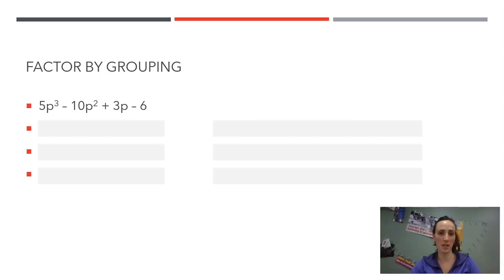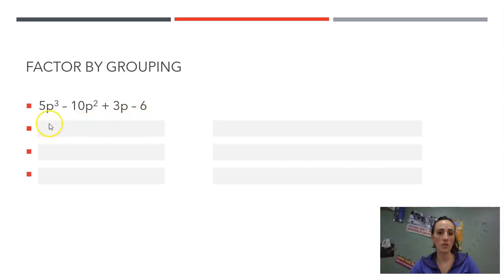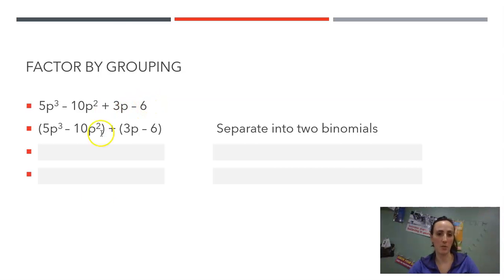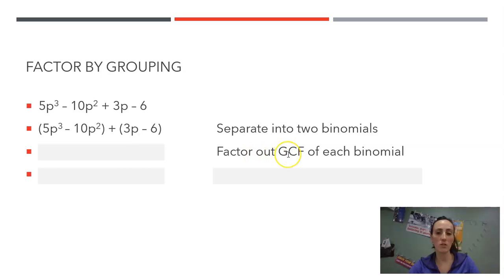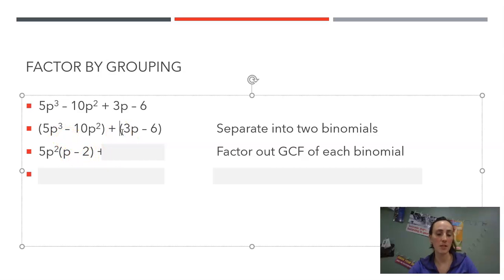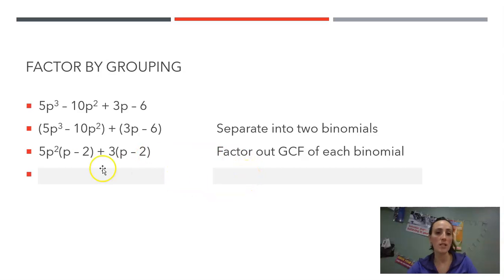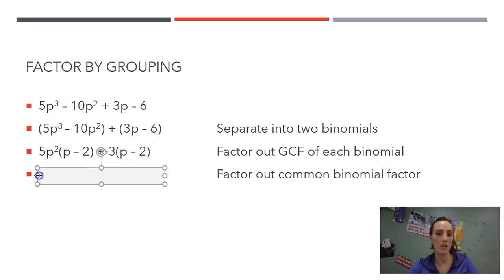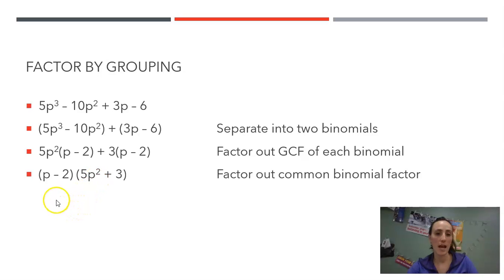More Factoring 1